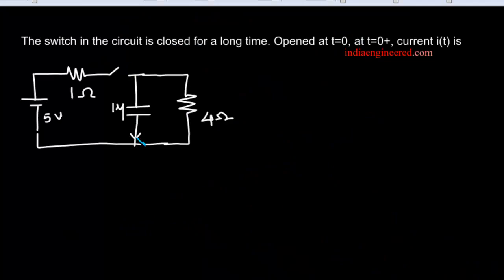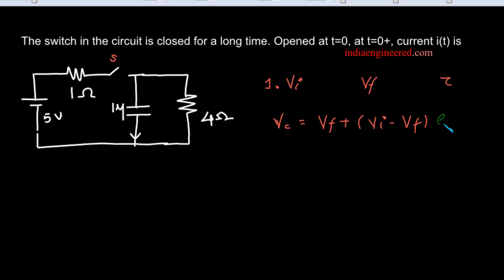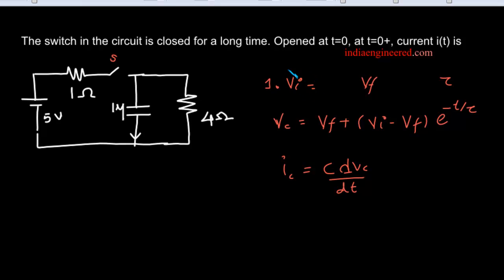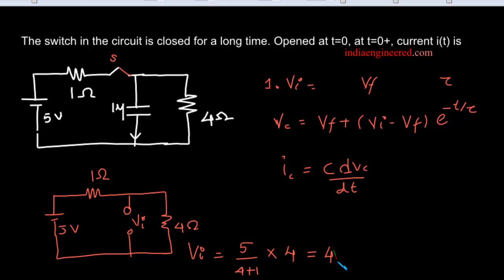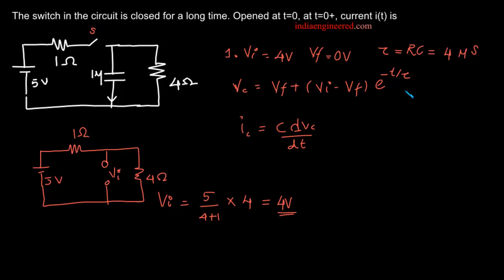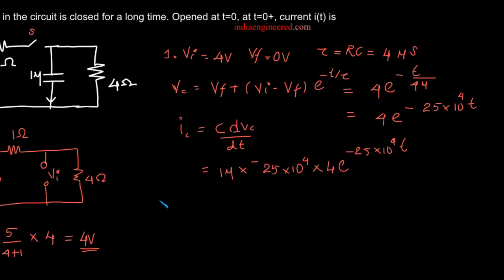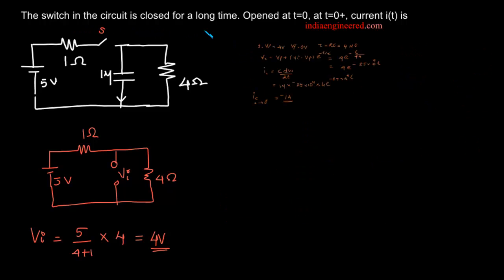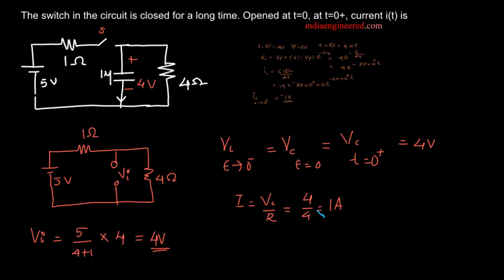GATE EE Previous Papers Network Theory #17